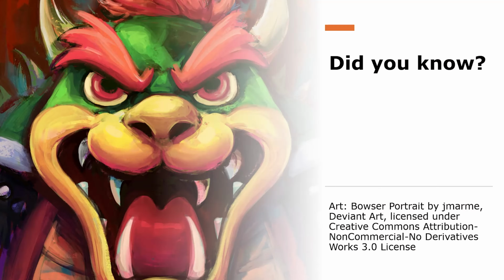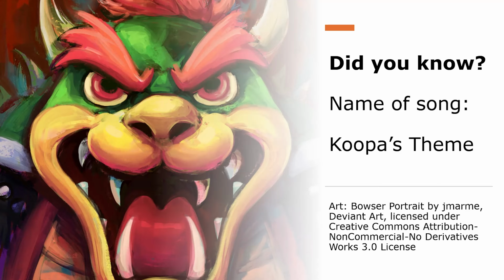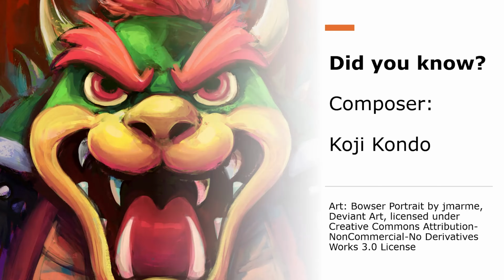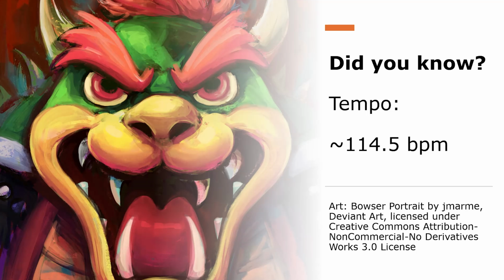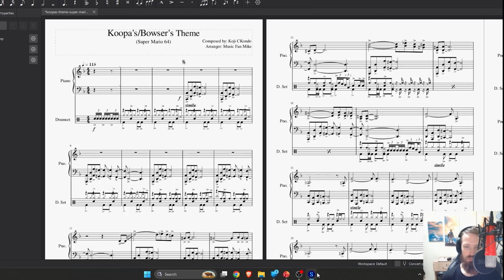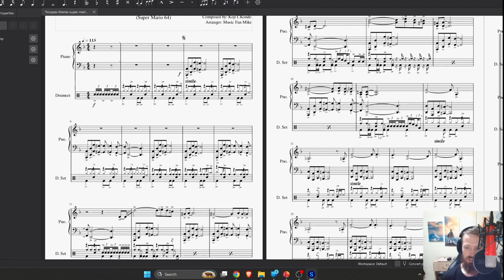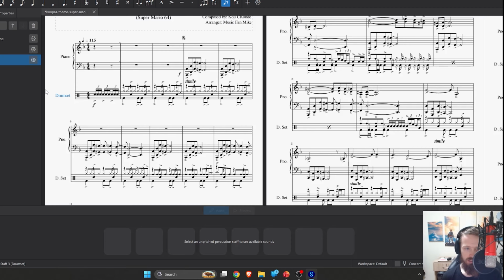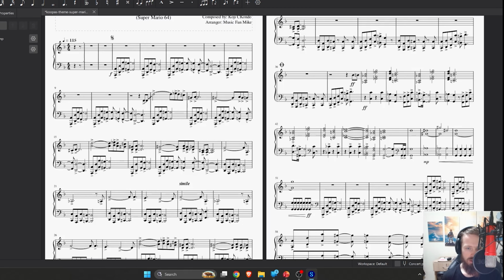Remixing the Super Mario 64 Bowser Theme in Ableton Live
I remix the Super Mario 64 Bowser theme, also known as Koopa's Theme, in Ableton Live.

0:00 Intro
0:56 Day 1
7:54 Day 2
10:40 Day 3